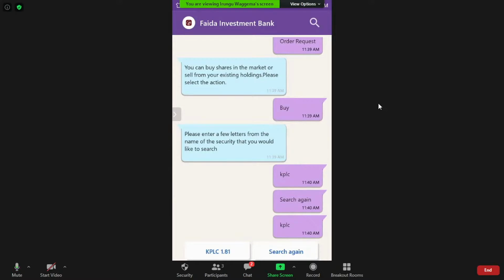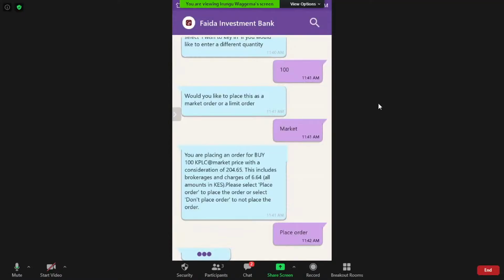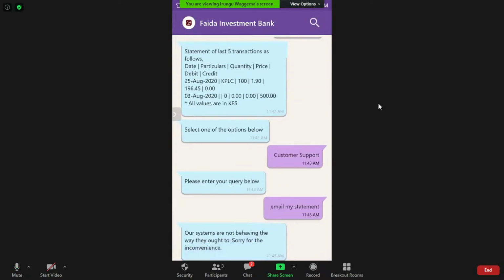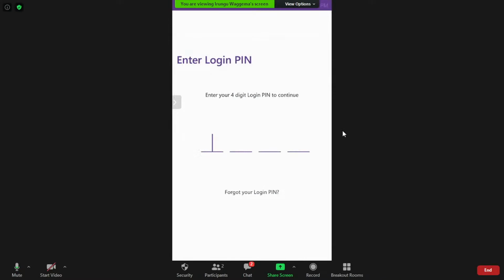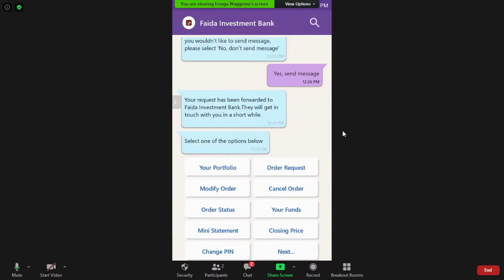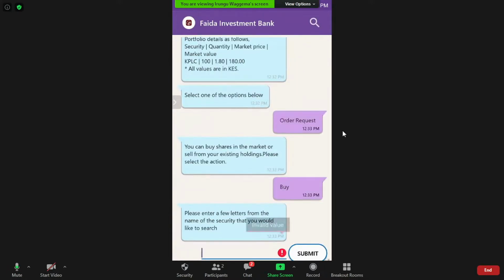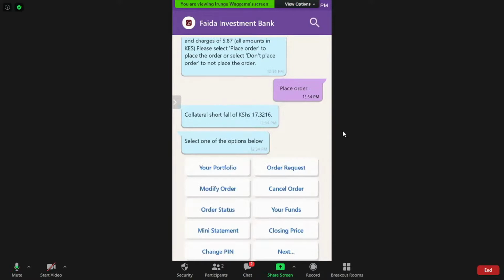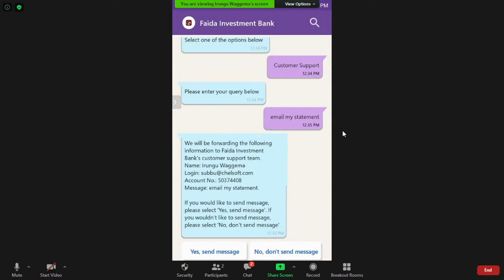Start Your Investing Journey